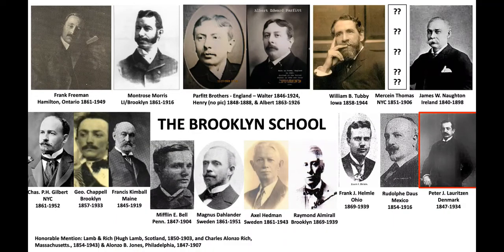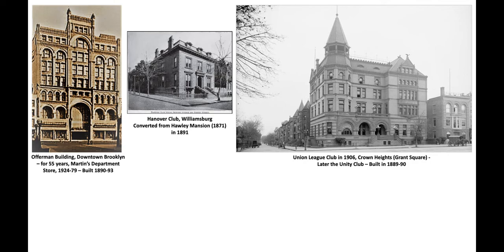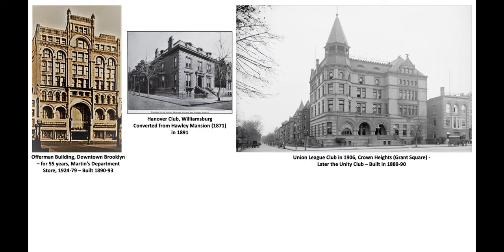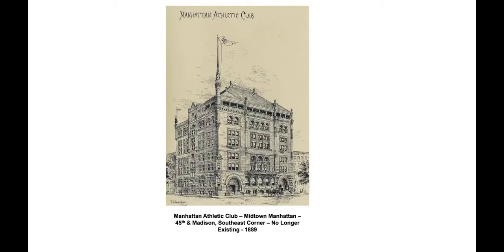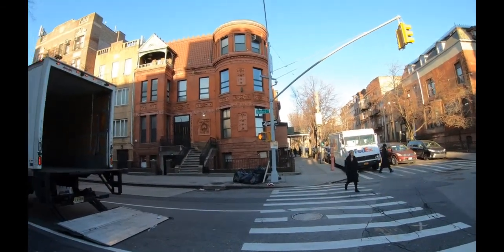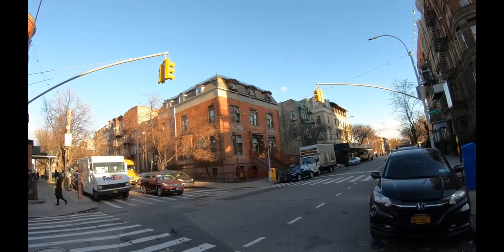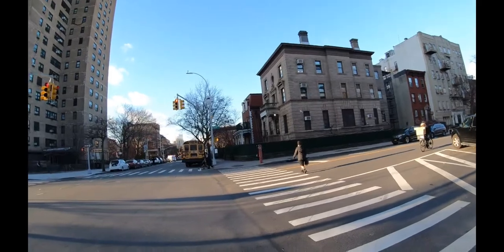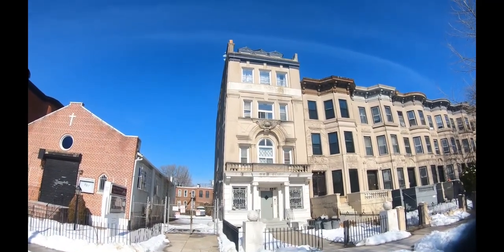The Brooklyn School - Peter J. Lauritzen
Denmark's PJ Lauritzen's enormous contribution to the legacy of late 19th century architecture in Brooklyn.